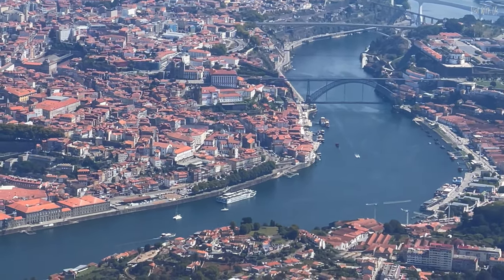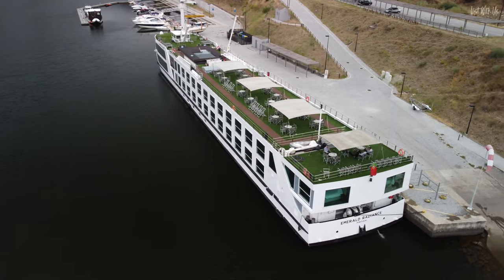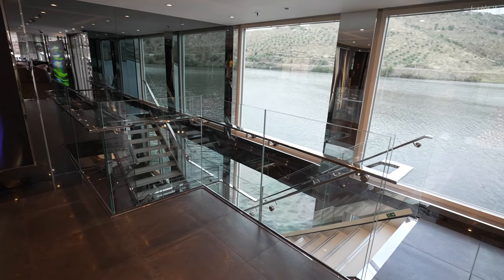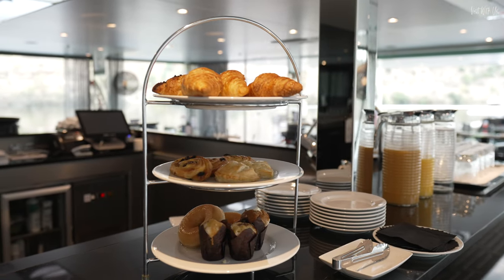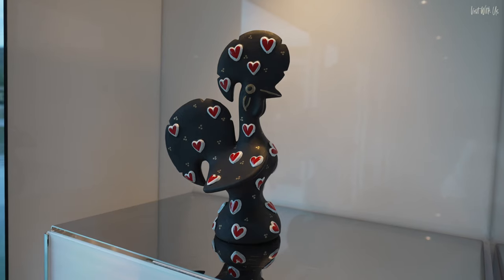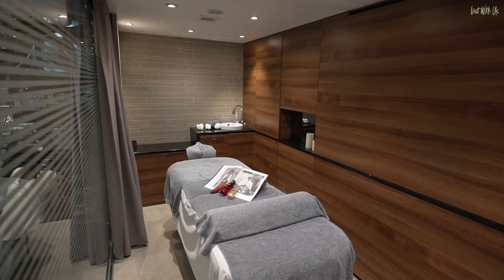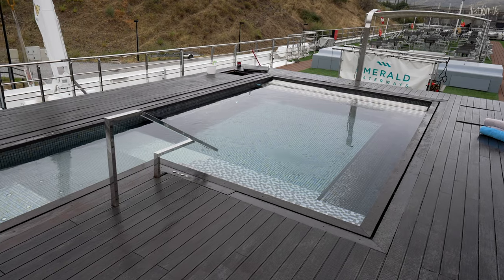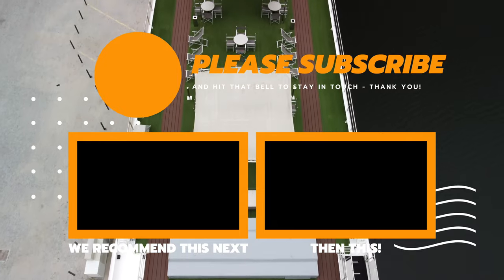Emerald Cruises Custom Built Star Ship! Explore Emerald Radiance with us!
Come aboard Emerald Cruises custom built Star Ship Emerald Radiance as we show you around before we head off up the Douro River in Portugal for an adventure full of valleys, dams, huge river locks, incredibly low bridges and of course many glasses of delicious Portuguese wine!

Voluntary Disclosure:
We were invited on board as guests of Emerald Cruises as Ambassadors of Panache Cruises, the UK luxury cruise provider. We paid for our own flights and on board expenses and received no fees or remuneration for producing media during and after this voyage from either of the aforementioned companies. Any resulting videos have been produced without influence or expectation from Emerald Cruises or Panache (they genuinely just love what we do) and we had complete editorial and artistic freedom. All our videos contain our personal and unbiased opinion. Please ask us if you want to know more for more information on blogger/vlogger disclosure requirements. Thank you and we hope you enjoy the content as much as we did creating it. Rich and Helen.

DO YOU WANT TO LEARN MORE ABOUT THIS PARTICULAR SHIP, CRUISE LINE OR VOYAGE?
We are very proud to be official Brand Ambassadors for Panache Cruises, the UK specialist in Elite Ocean, River, Expedition and Yacht Style cruising, founded by James Cole, one of the most recognised names in the cruise industry. Click on the link or give them a call on the number below and one of their dedicated Cruise Connoisseurs will discuss your perfect cruise.

(These are sponsored referral links and if you book through one of these, we, Visit With Us, will get a few pennies to help us keep bringing you more great content you know - and hopefully - love. Thank you.)

Want to know what gear we use and what travel accessories we not only recommend, but use regularly? Check out our brand new Amazon Store for ideas and inspiration!

We regularly update these lists with things we find useful. If you feel you wish to support us in this way, please do! Any support is gratefully received!